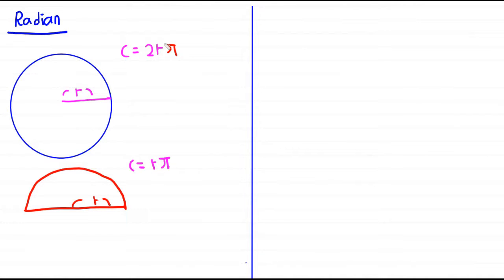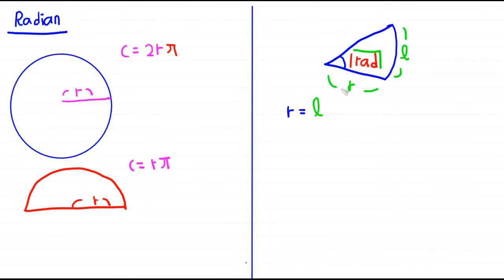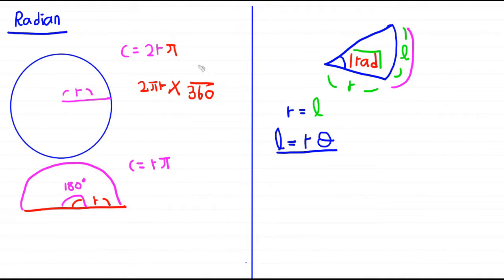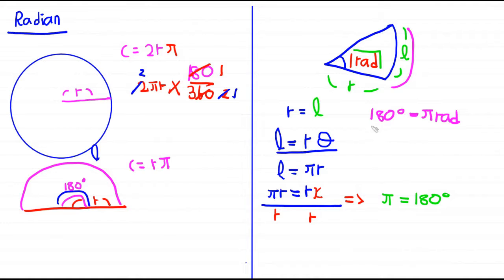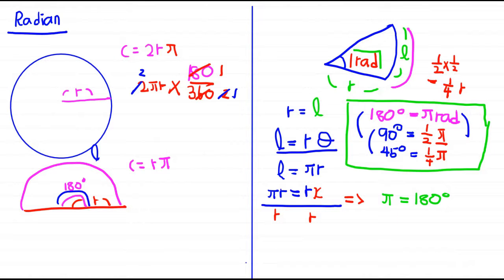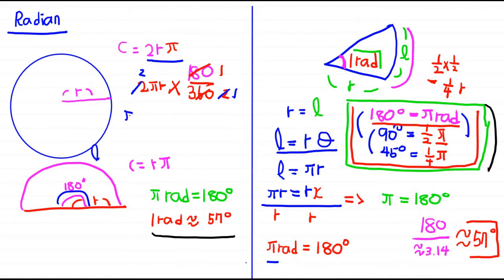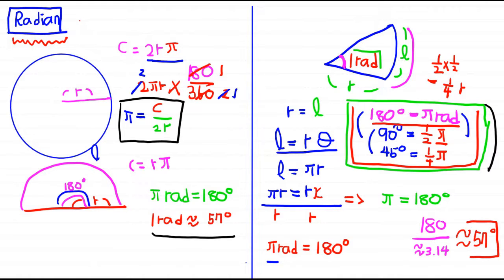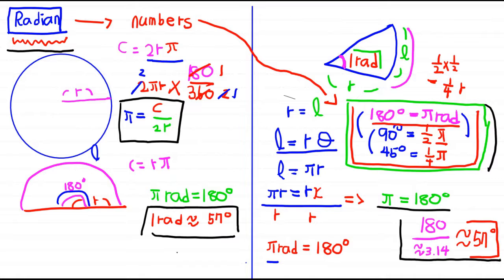Introductions to radians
Let's learn what is radians including converting it to degrees and proving the relationship between radians and degrees